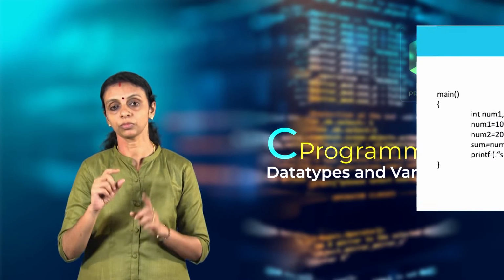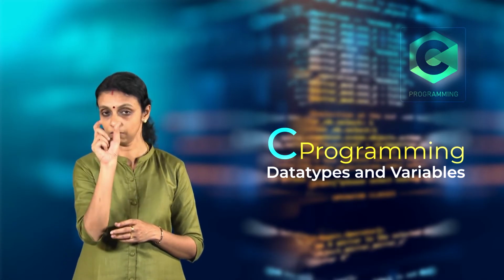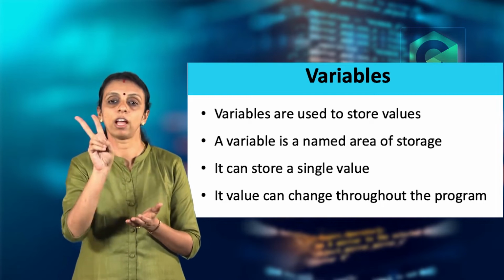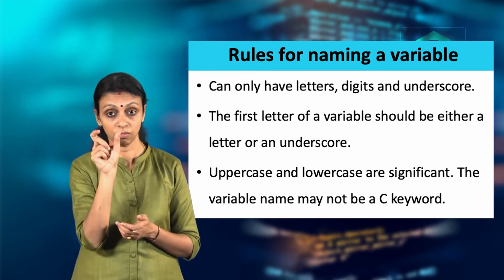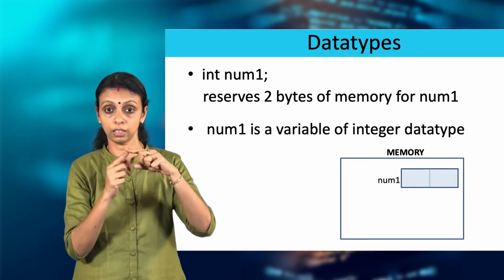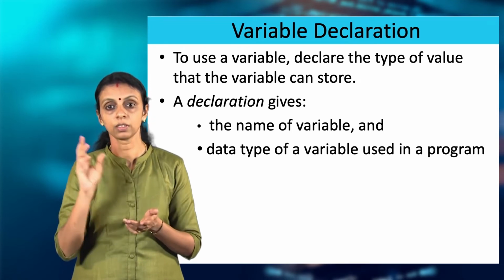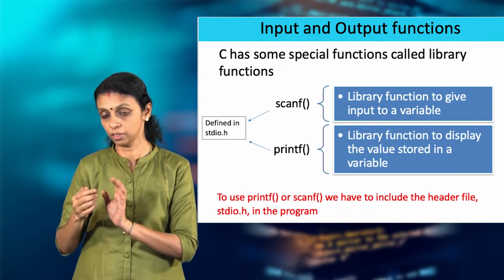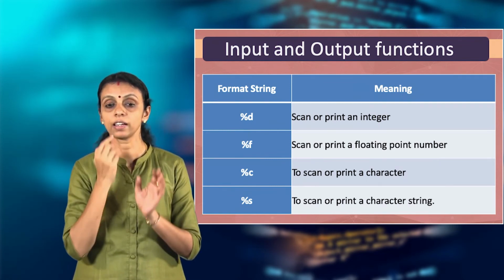02 C PROGRAMMING VARIABLES AND DATA TYPES